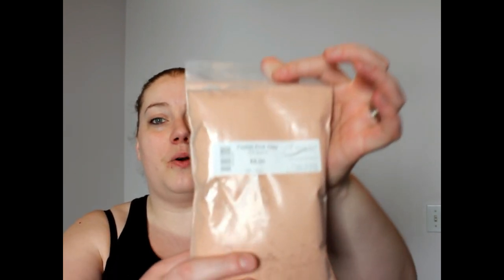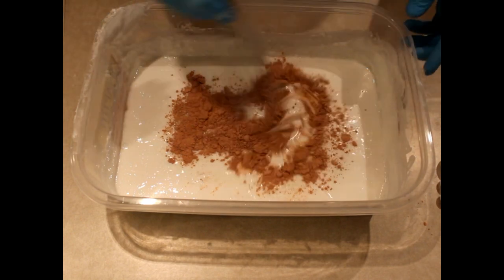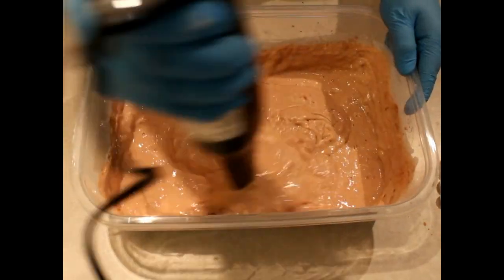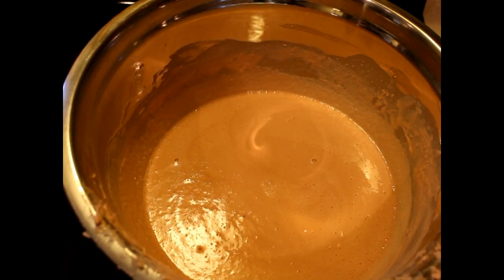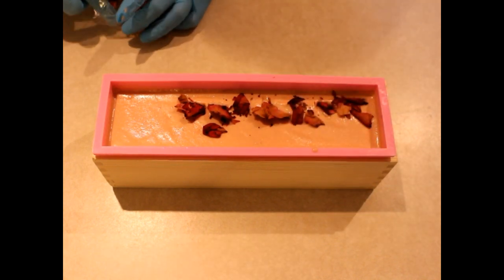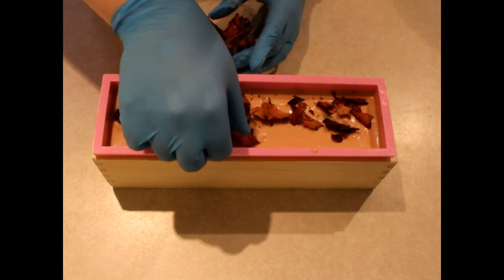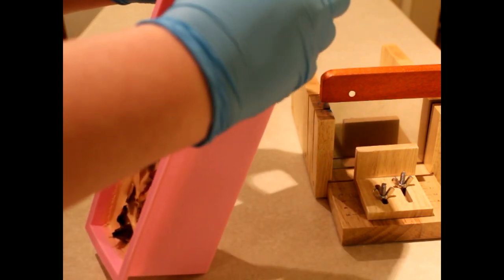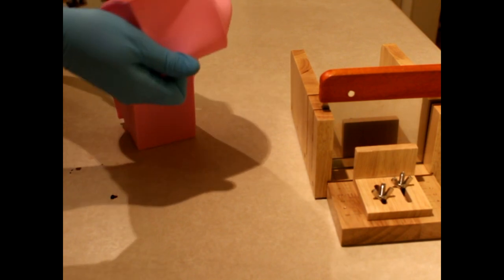Rose Soap ~ My First Soap Making Attempt!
It's my first time making soap! I tried out something easy this time...or so I thought. the struggle was real but I think it turned out well. This soap goes on sale on our FaceBook page on Friday

Thank you so much everyone for all of your support!

Personal: @Getting_Praguenant
Bath Products: @BathBombsforBabies